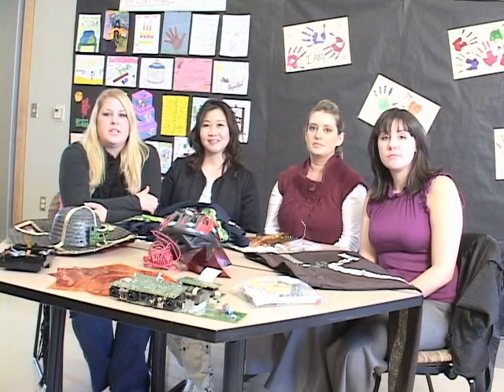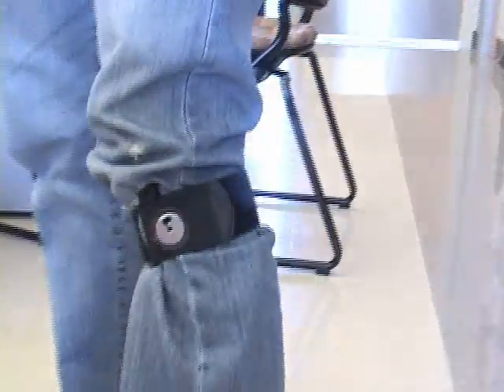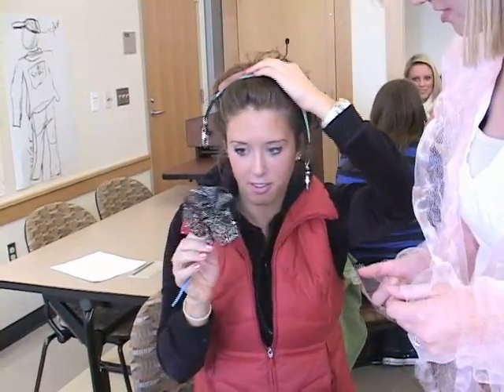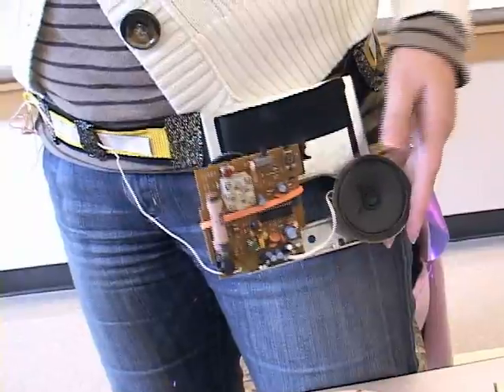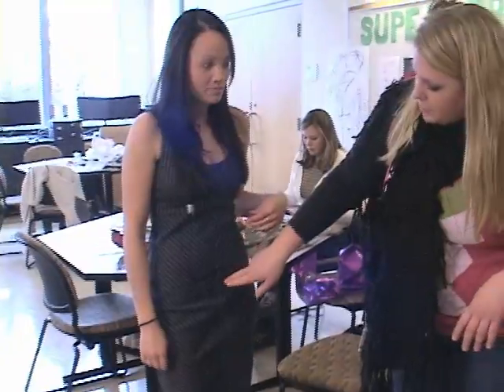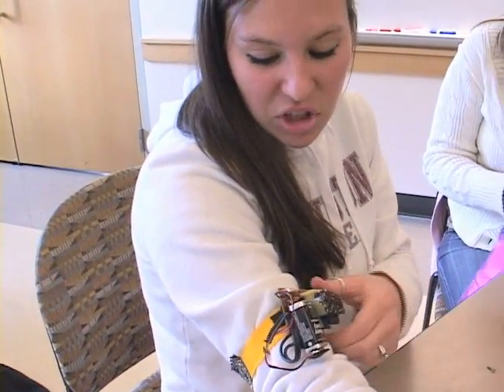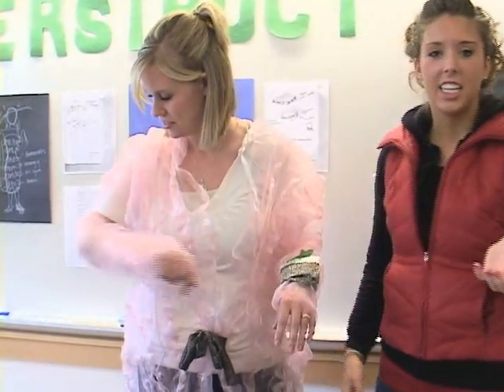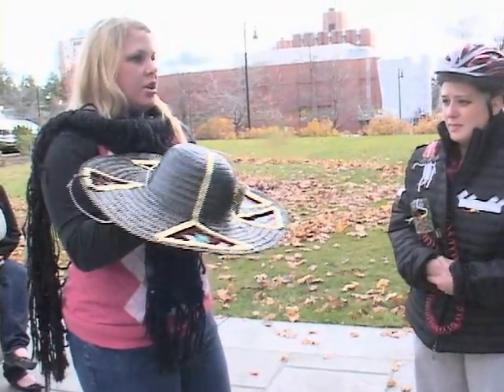Superstruct - Energy Harvesting Clothing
Superstruct - Power Struggle activity: Washington State University students build energy harvesting clothing